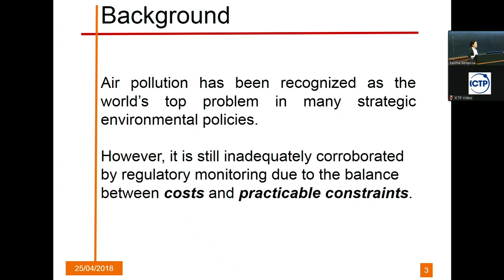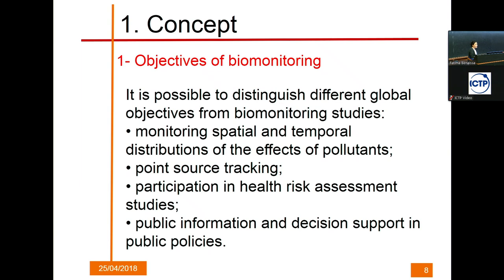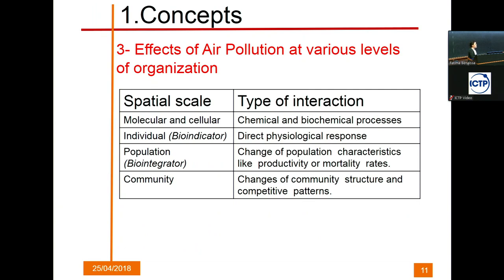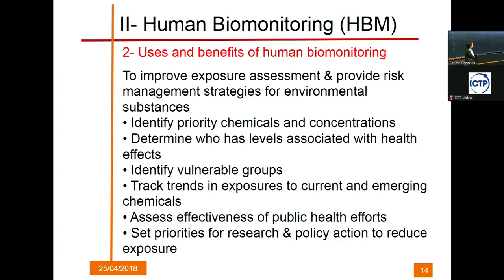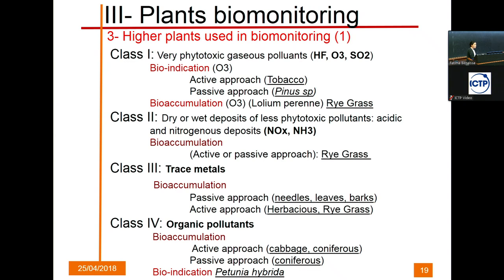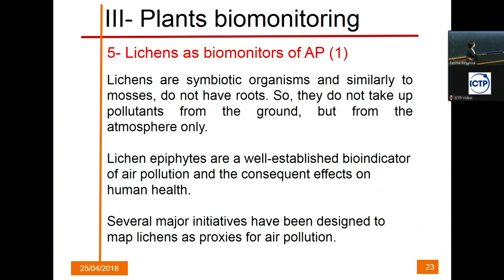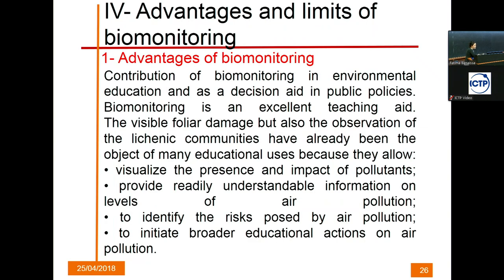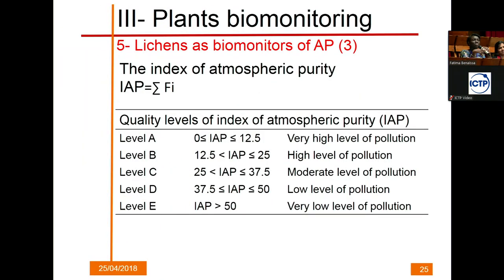Biomonitoring of Polycyclic aromatic hydrocarbons (PAHs) by lichens and...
Biomonitoring of Polycyclic aromatic hydrocarbons (PAHs) by lichens and Petunia hybrida in Bejaia Area (Algeria)

Speaker:  Fatima Benaissa (UPMC, Paris, France)

Integrated Environmental Health Impact Assessment (IEHIA) of Air Pollution and Climate Change in Mediterranean Areas

2018_04_25-14_30-smr3250